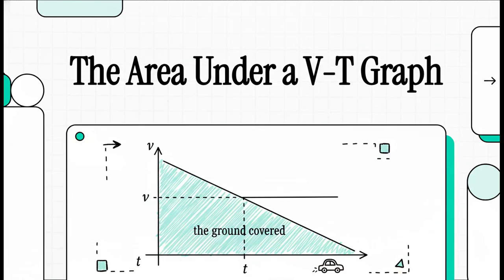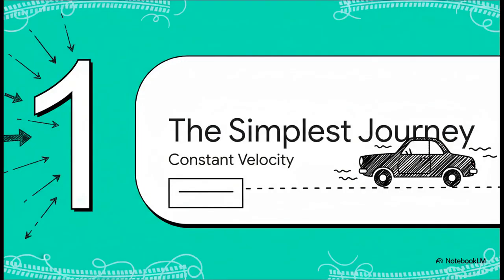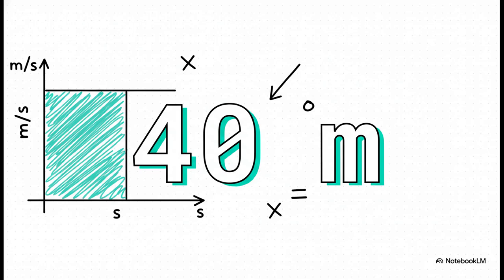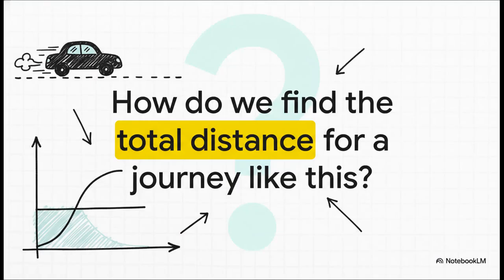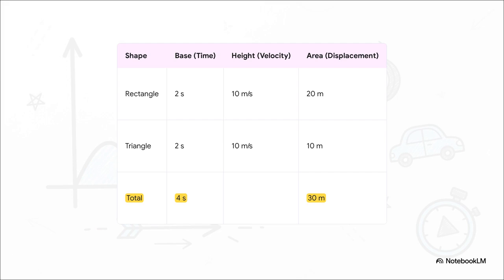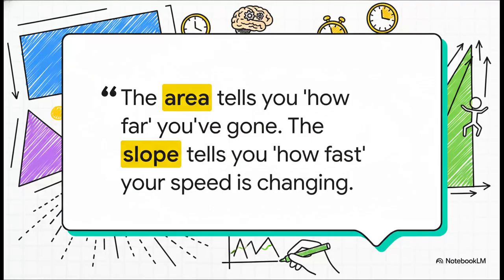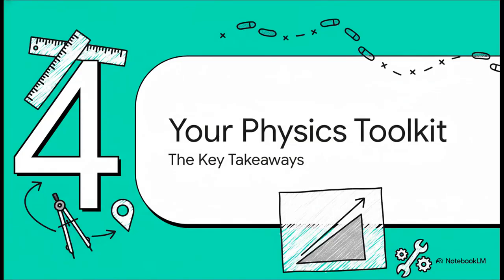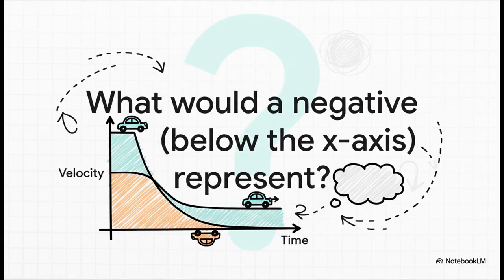The Area Under a V T Graph